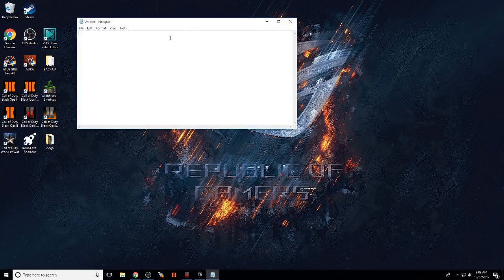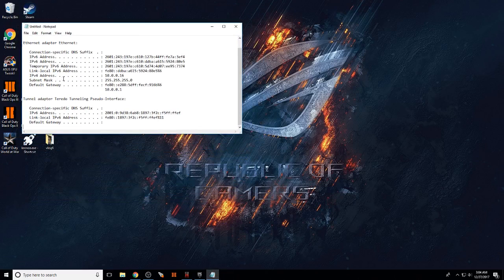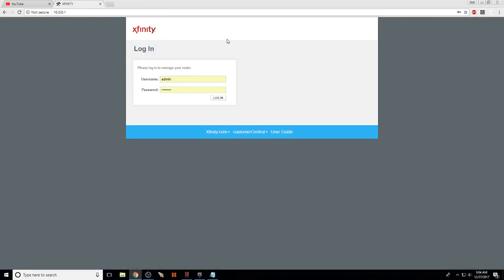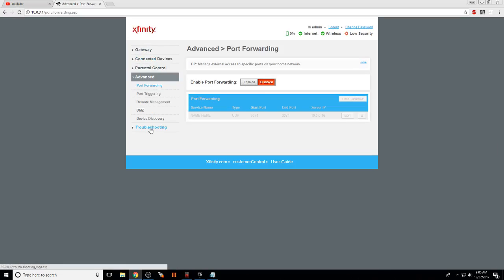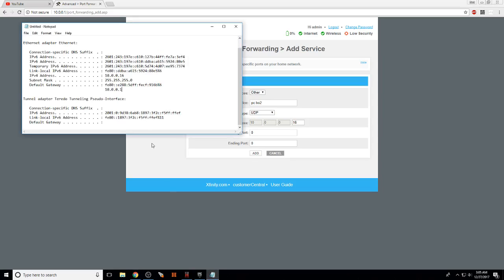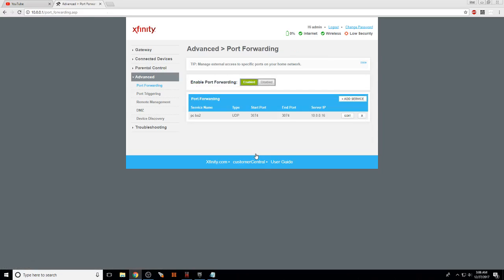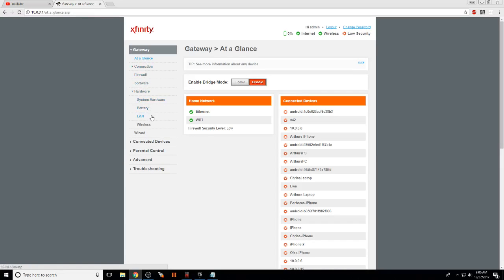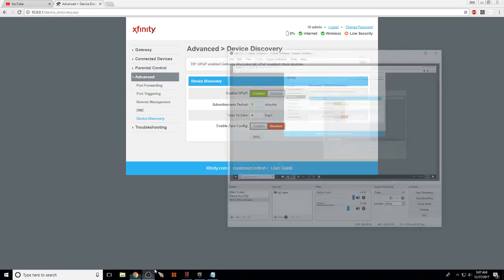OPEN NAT TYPE TUTORIAL! ANY Call of Duty Game! PC, Xbox, PS4. NO MORE STRICT OR MODERATE!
Super easy tutorial how to fix moderate or strict nat type.

Open cmd and enter: ipconfig

Default username for router login: admin
Default password for router login: password

*THIS DEPENDS WHAT COMPANY ROUTER YOU HAVE! LOOK UP YOUR ROUTER NAME AND MODEL AND LOOK FOR USERNAME AND PASSWORD LOGIN TO GET INTO THE MODEM/ROUTER.*